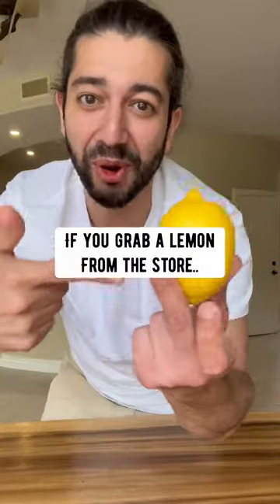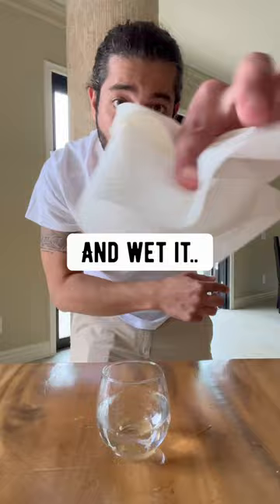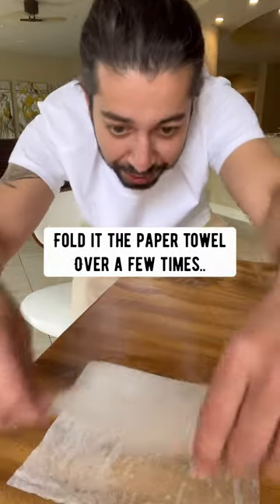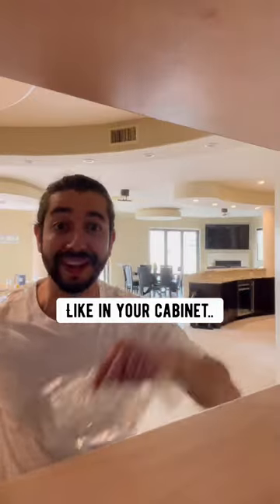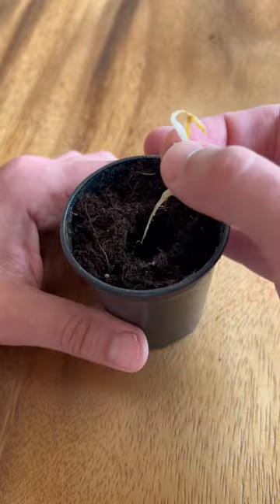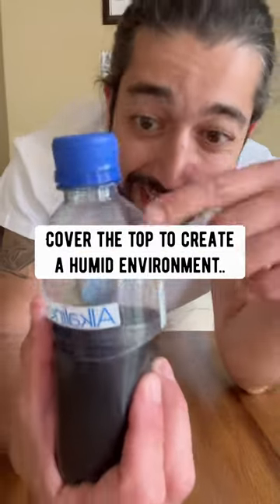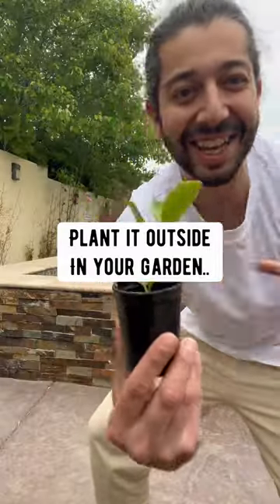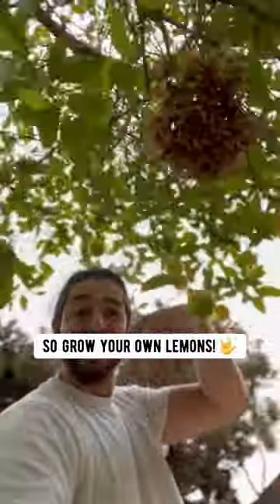How to Grow a Lemon Tree from Seed [creative explained]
When you buy lemons from the store, don’t throw out those seeds inside! You can germinate the seeds and grow your own lemons.

In this video I show you how easy it is to start growing a lemon tree.

My journey with gardening and plants actually started with a lemon seed. When I was 23, I woke up one morning about to make some lemon ginger tea. When I sliced the lemon, a seed fell out. I picked it up and thought to myself “if I plant this seed, will it grow into a lemon tree?”

So That’s exactly what I did. It soon grew into a seedling and from then on I was hooked!
I wanted to try doing the same with tomatoes, cucumbers, peppers, beans… etc.
Before you know it, I was full-on gardening!

Maybe growing a lemon tree will do the same for you! Give it a go, you got nothing to lose!

Video filmed and edited by: creative explained / Armen Adamjan